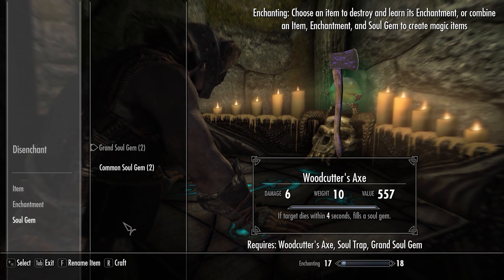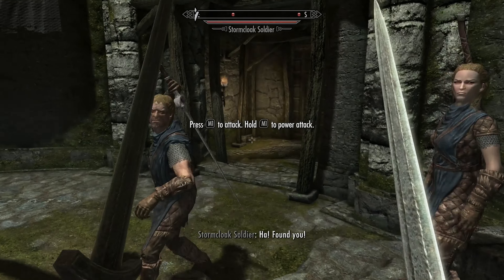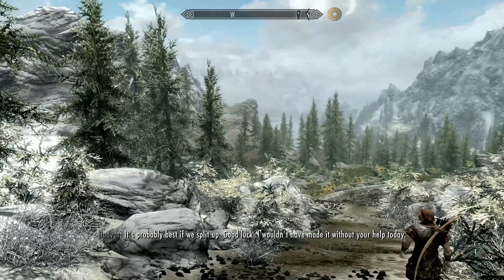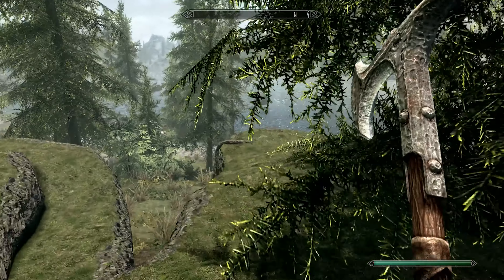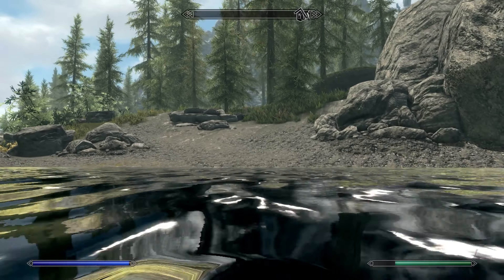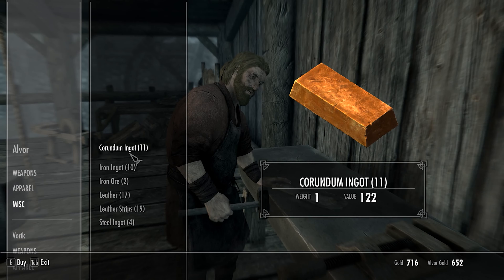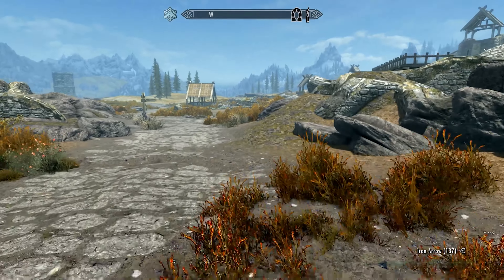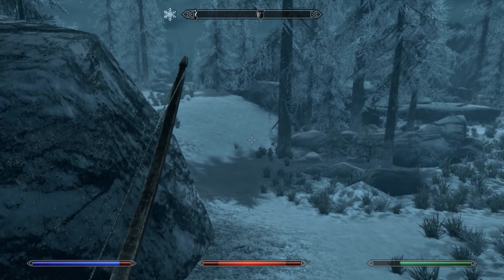Tips For Starting A New Character For Skyrim Anniversary Edition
Taking a look at the starting routine I run for characters in Skyrim, with a couple of twists for the new Anniversary Edition.